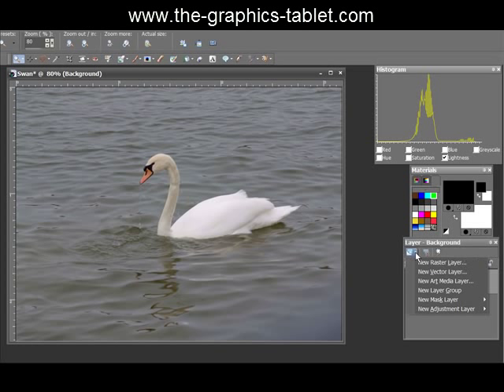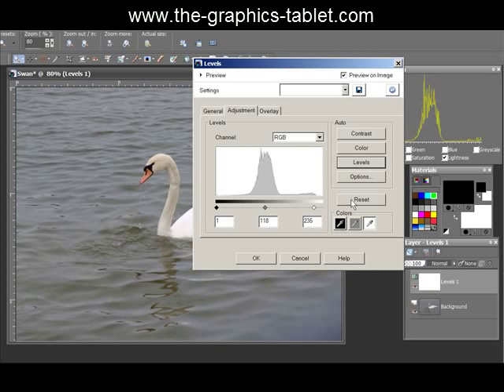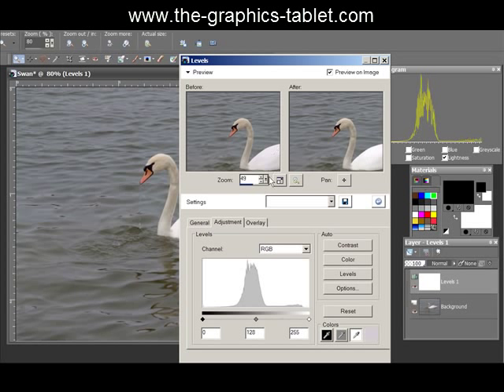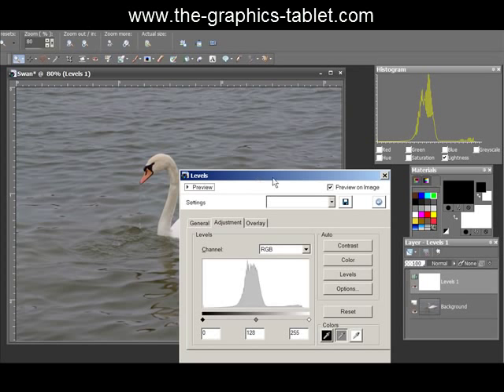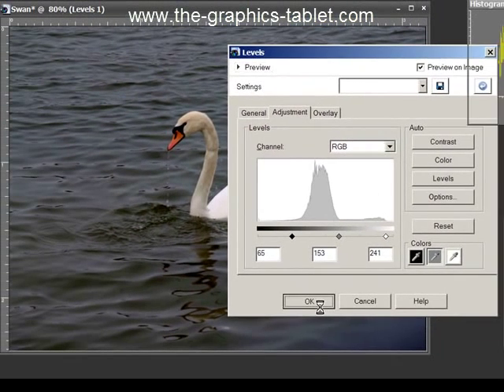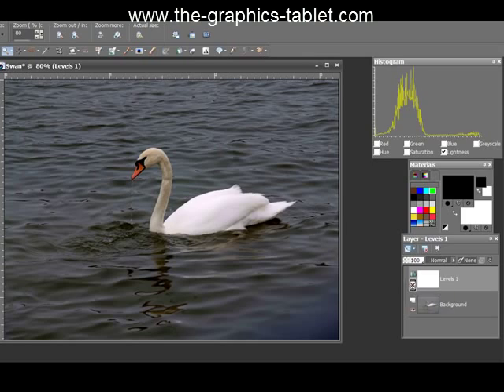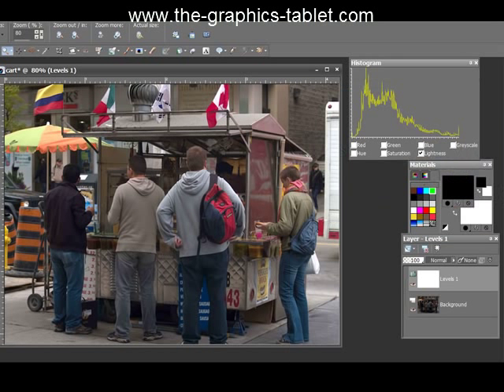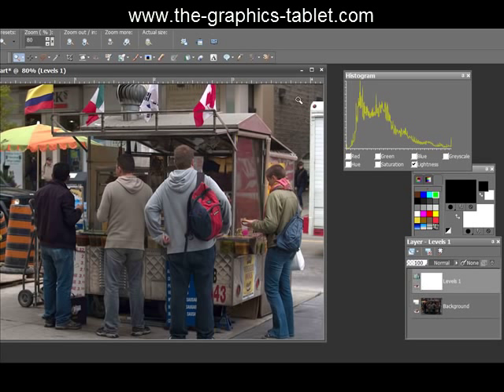Paint Shop Pro Levels Adjustment to improve color and contrast.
The levels command in Paint Shop Pro is a powerful method to change contrast, color and brightness.  This video demonstrates how to use the levels command using both the auto and manual functions - and you will get to see a picture of my two mini bull terriers at the end!